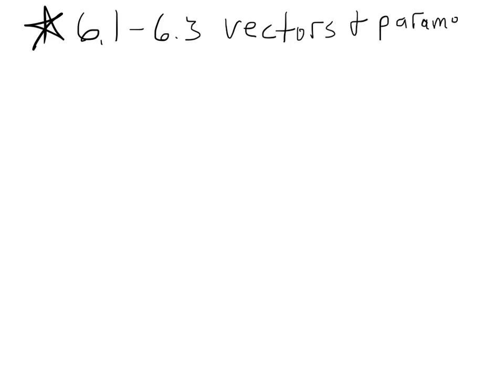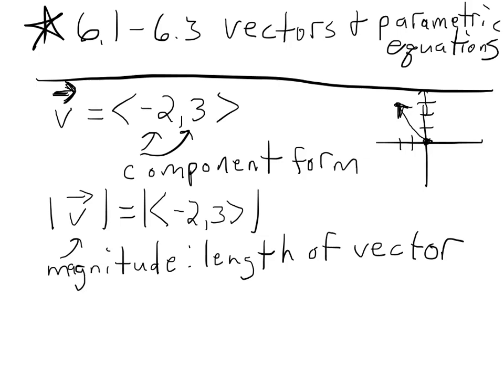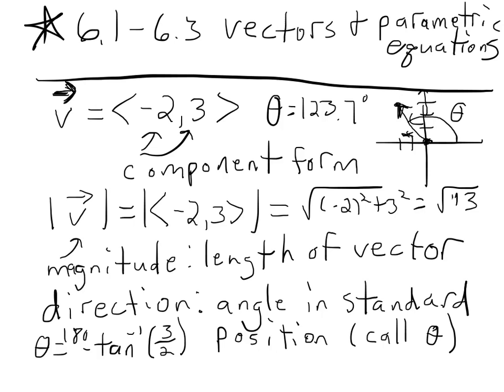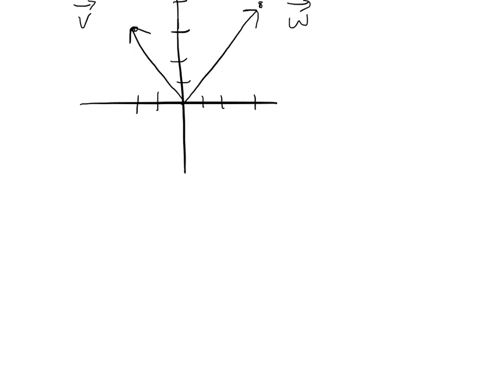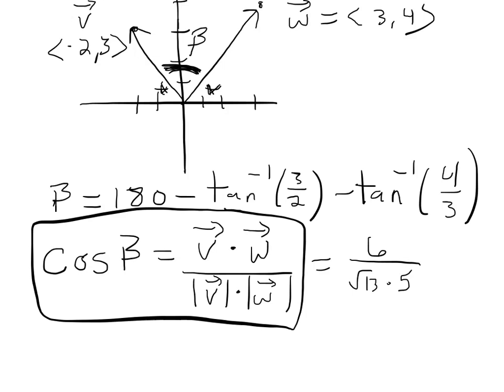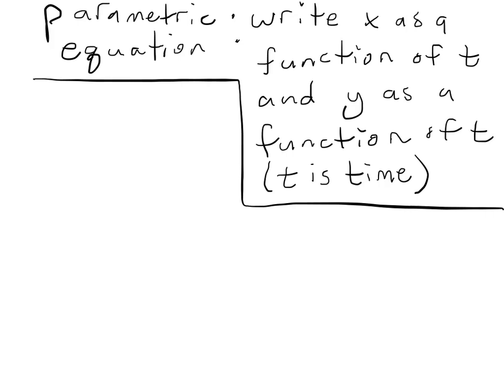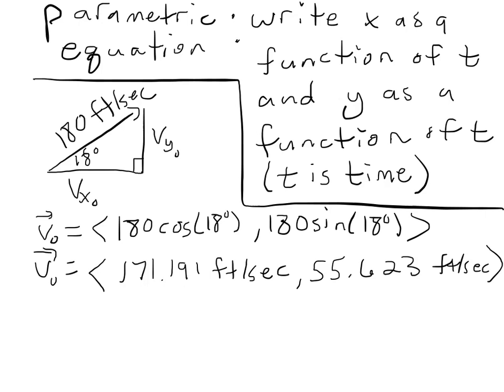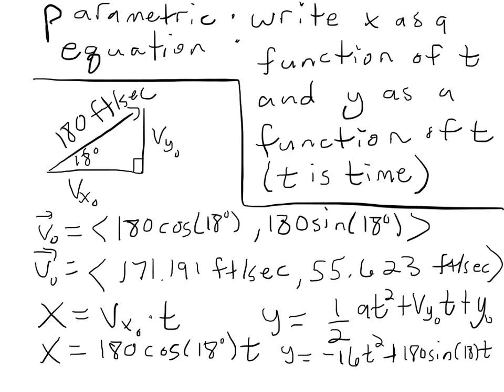Vectors and parametric equations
vectoars